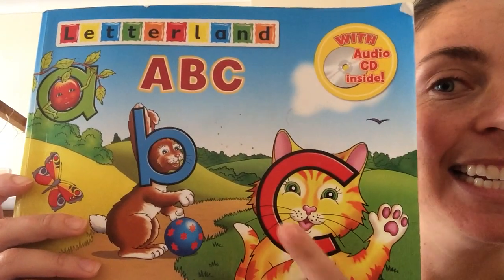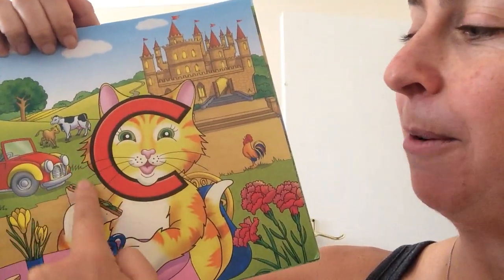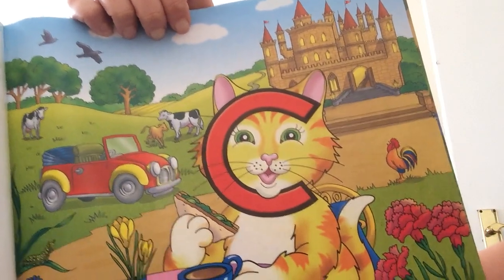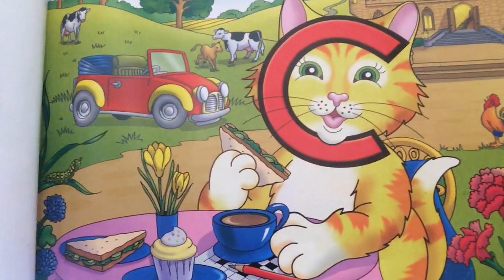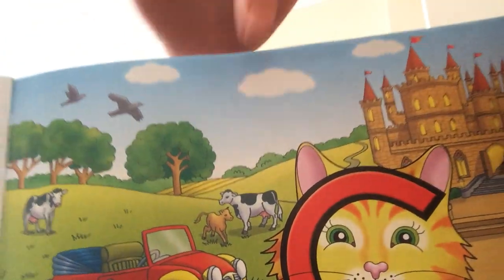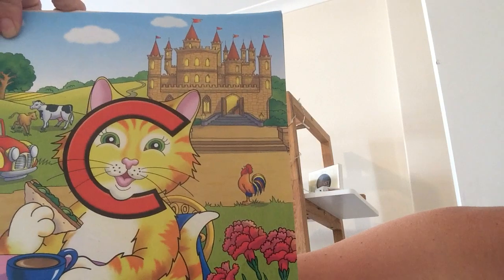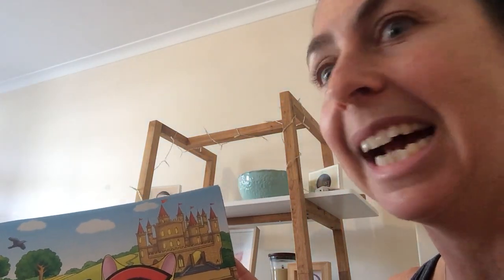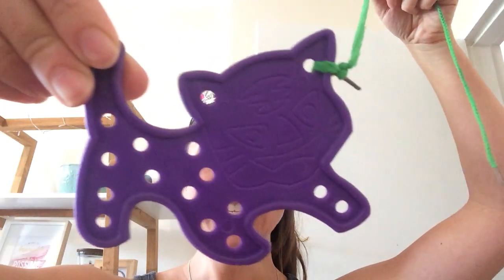Teacher Skye: Clever Cat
Today we meet a new friend from Letterland; Clever Cat